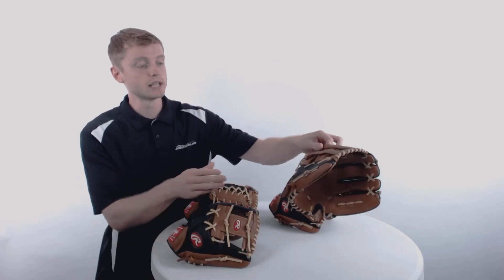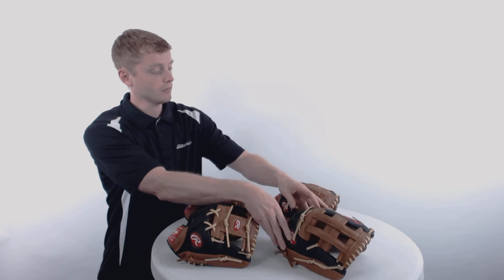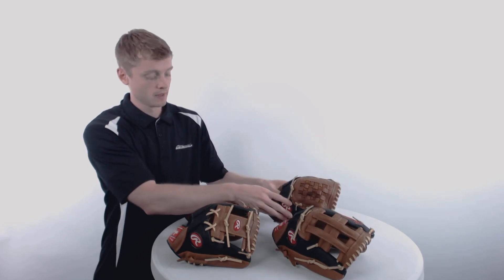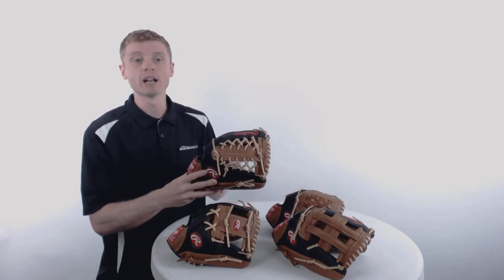Rawlings Prodigy Youth Baseball Gloves | Series Overview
The Prodigy series from Rawlings is made of up four (4) top notch youth baseball gloves. Each model comes with a Pro Taper Fit for easier closure and a more snug fit on a younger players hand.

Shop By Size...